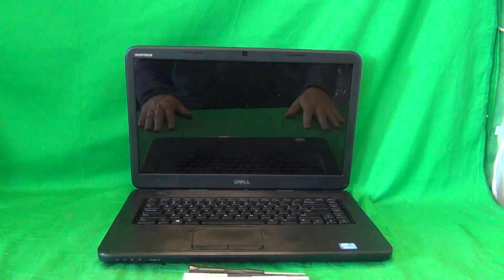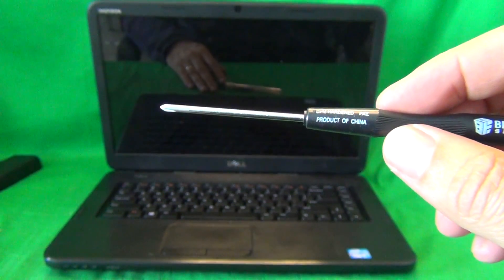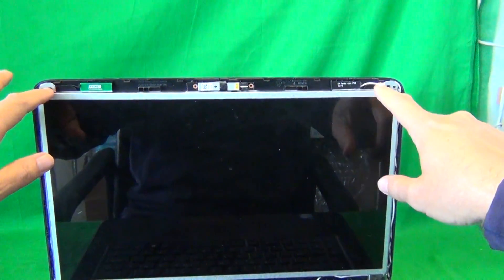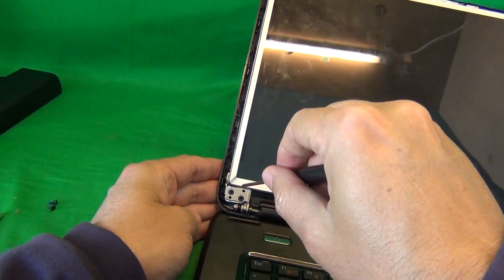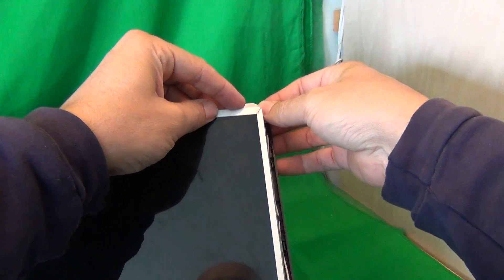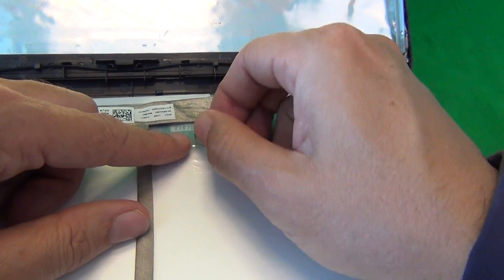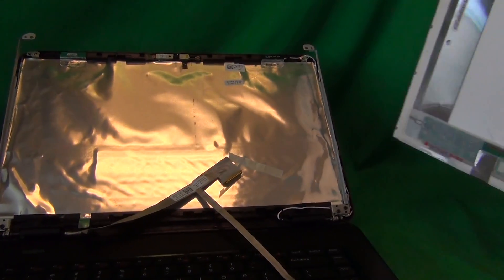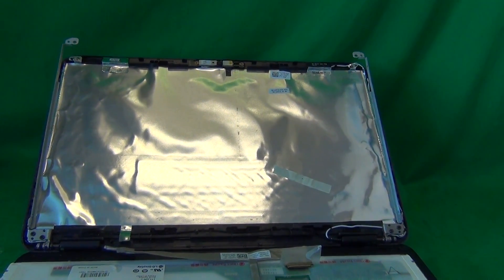Dell Inspiron 3520 Laptop Screen Replacement Procedure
Step by step instructions to replace a cracked screen on a Dell Inspiron 3520 laptop computer.